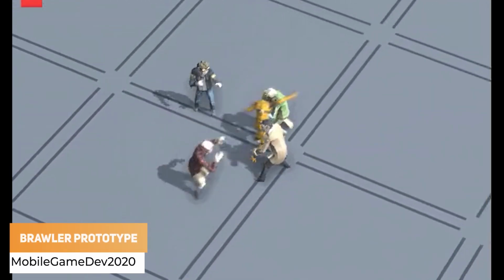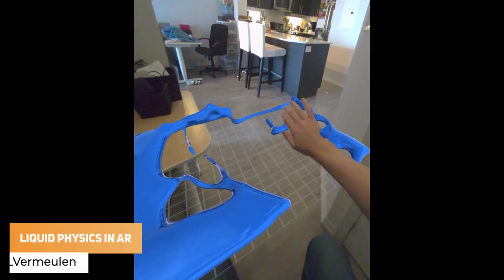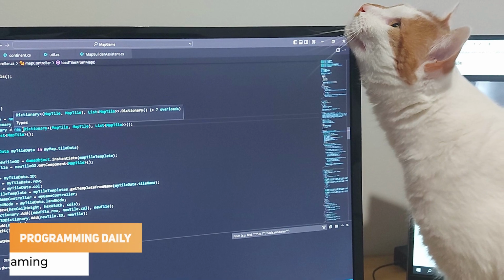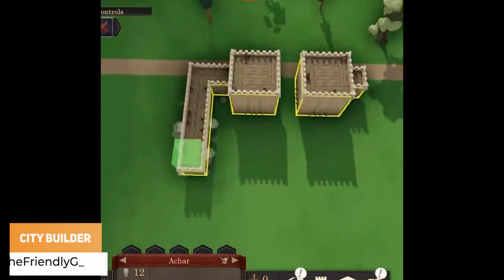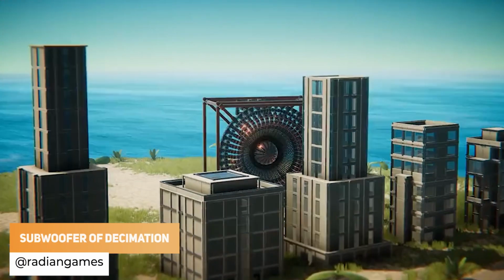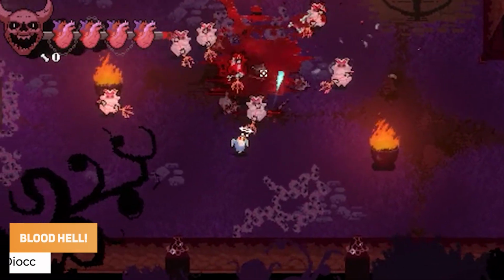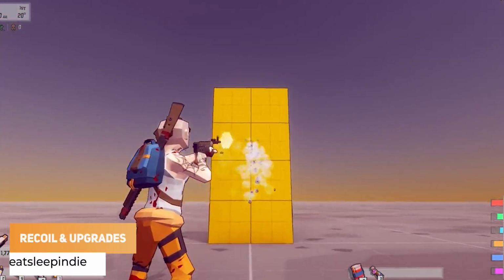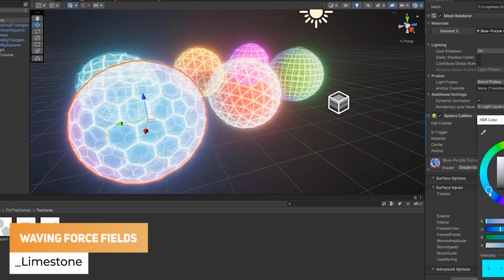OPEN World Slow-Motion MADNESS! (MADE WITH UNITY #62 - OCT 03, 2022)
Here is a list of the top games, VFX and creations MadeWithUnity for 3rd October 2022, featuring some fantastic work from game developers around the world. Games, VFX, shaders, trailers, gameplay and so much more! Every single Monday! Every Game Dev has a chance to be featured in this video, and all the Unity creations are some so very special!